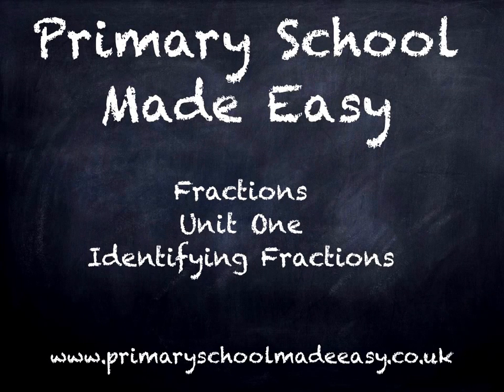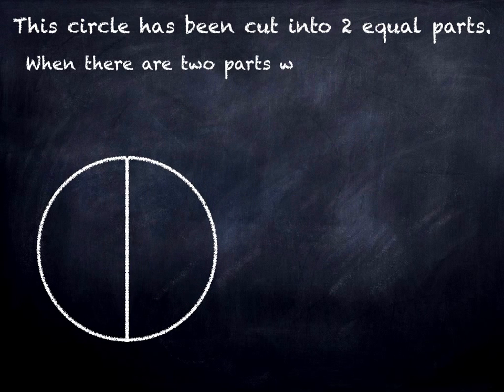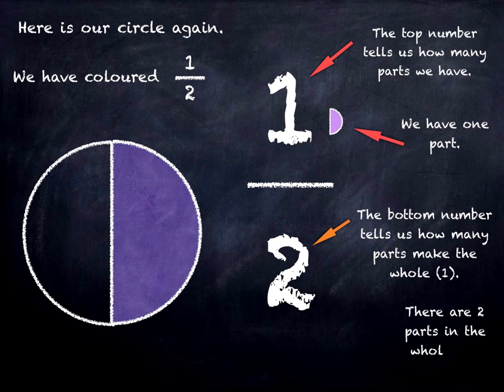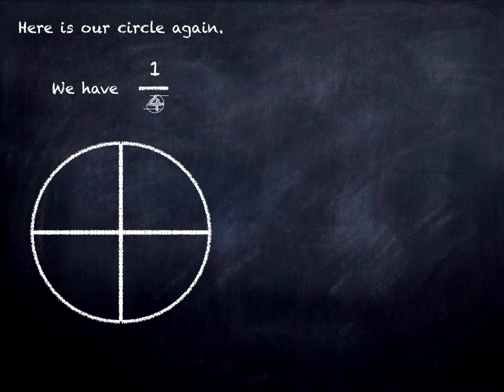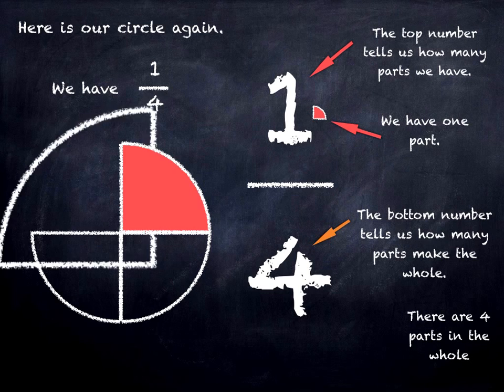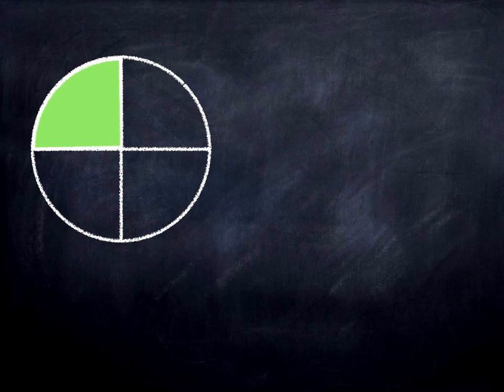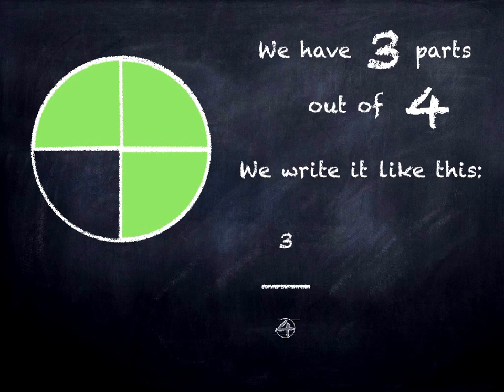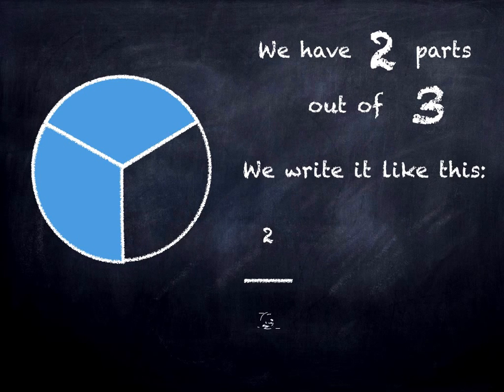What are Fractions? Halves, Quarters and Thirds Explained. Simple Fractions for kids.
Learn how to identify, understand and write simple fractions.  Halves, quarters and thirds.